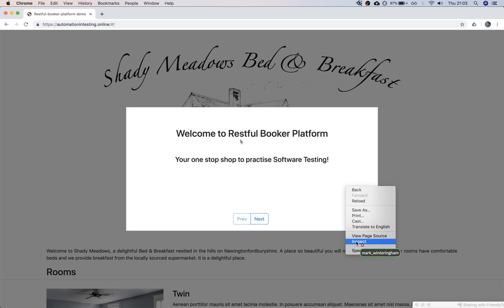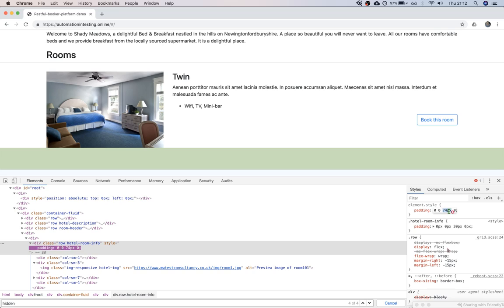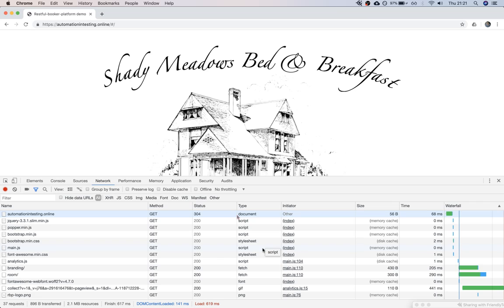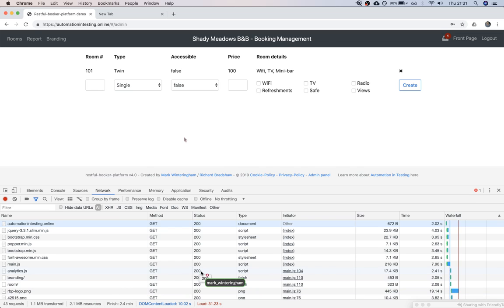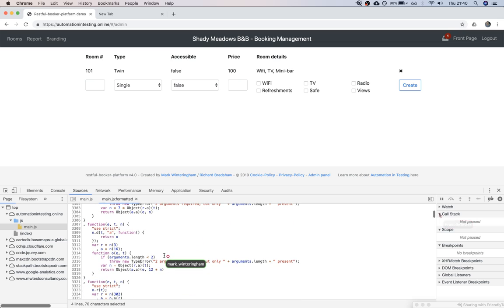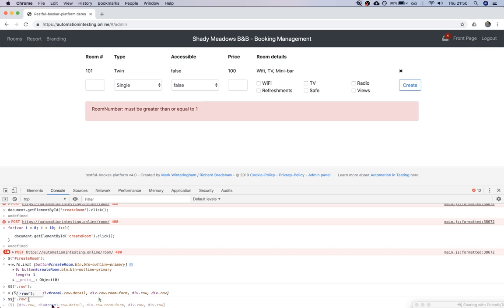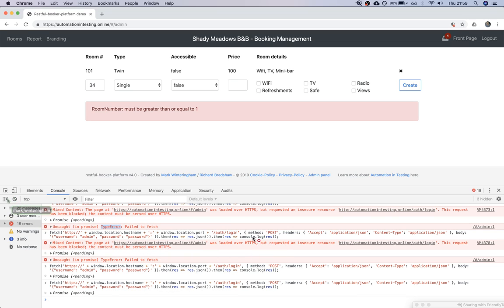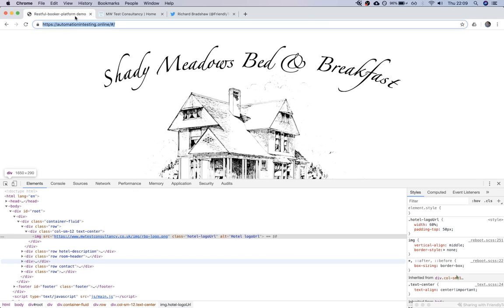AiTOnline #1 - Exploring Chrome DevTools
Welcome to AiTOnline. A new live stream in which Mark Winteringham and Richard Bradshaw explore test automation tools and play around with code.

For the first week Mark and Richard explore Chrome DevTools and it's many features. They share their favourite tools to use and teach each other a few new ones along the way.

or follow @2bittester and @friendlytester for updates on upcoming streams.